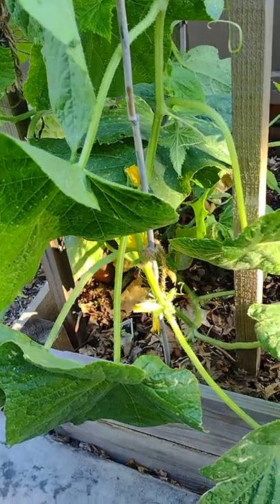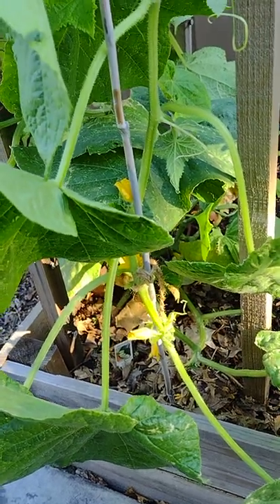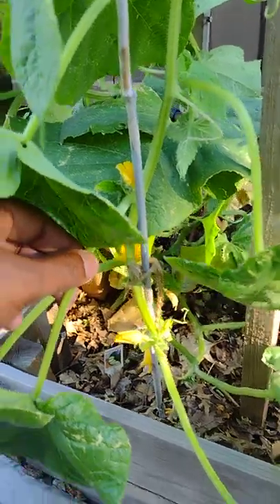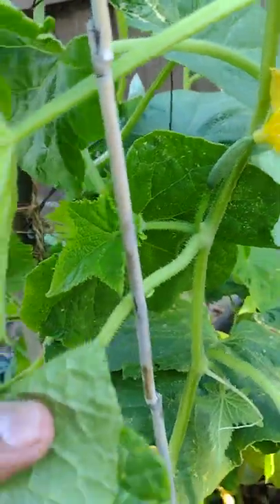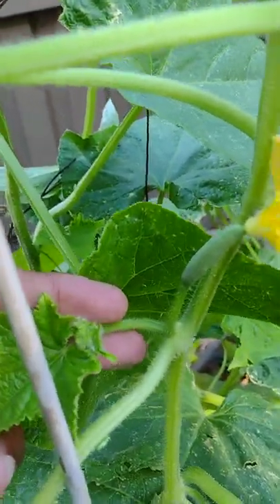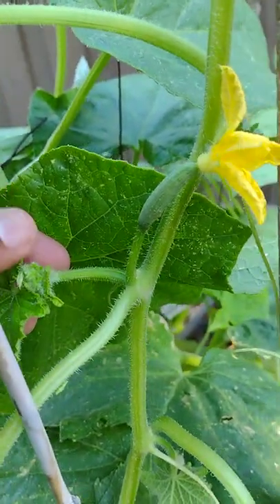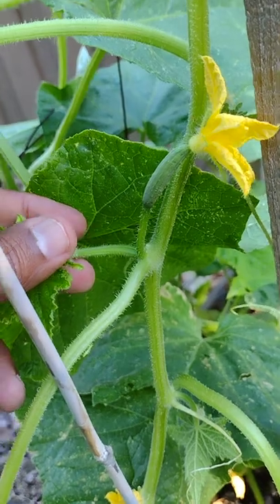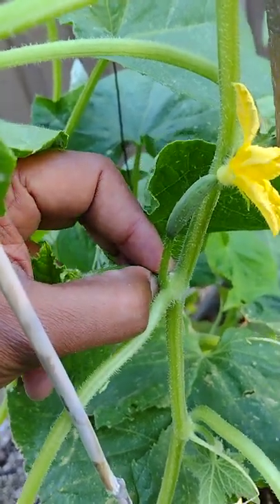Pruning Cucumber Plants for better yield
How to Prune a cucumber plant for better yield, Just observe and remove the suckers or off shoots